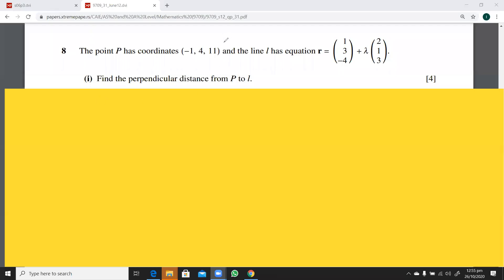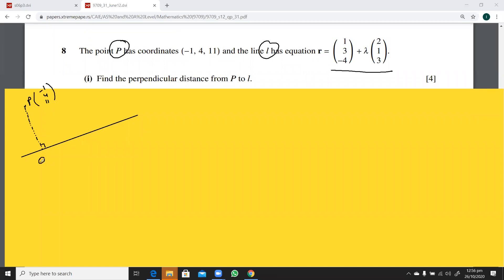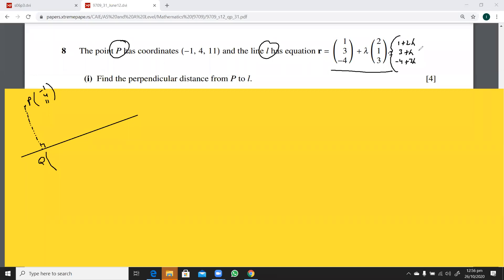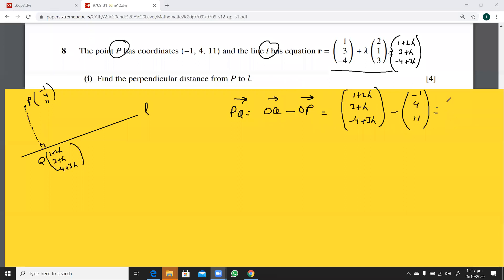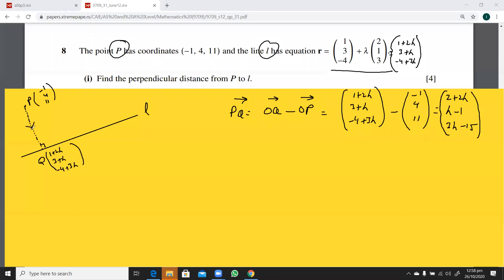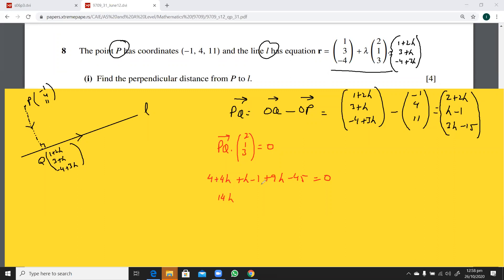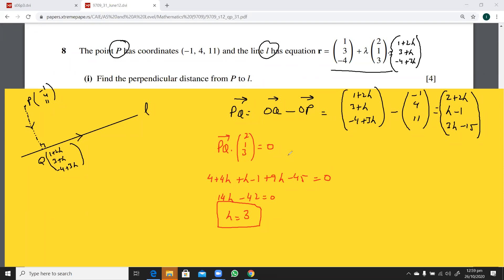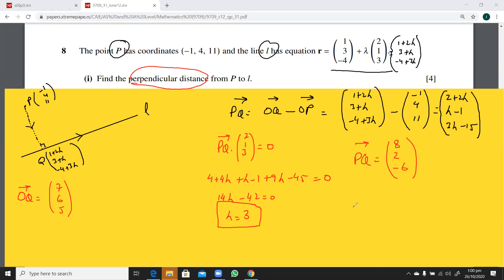Finding the Perpendicular Distance of a point from a line. 9709/June 12/31/Q.8.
Explaining how to find the distance of a point from a line through a past paper question.
A Level Maths P - 3/Vectors.